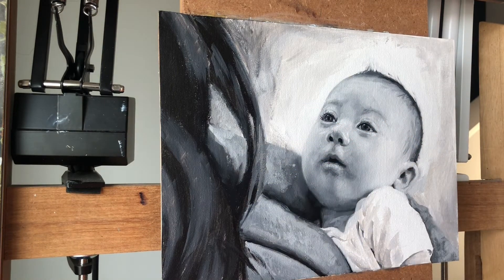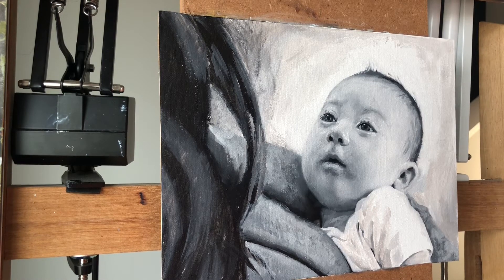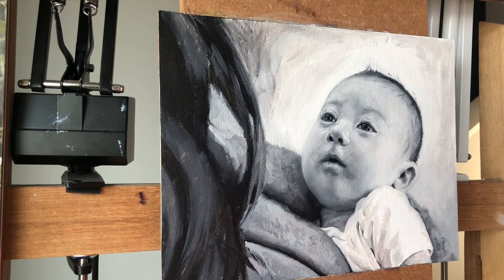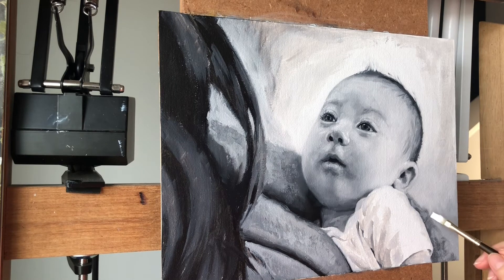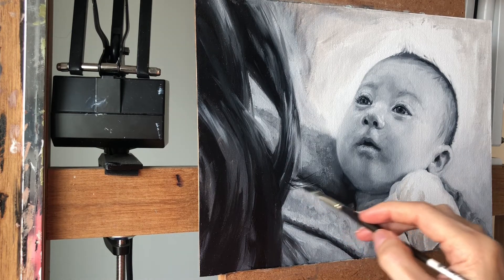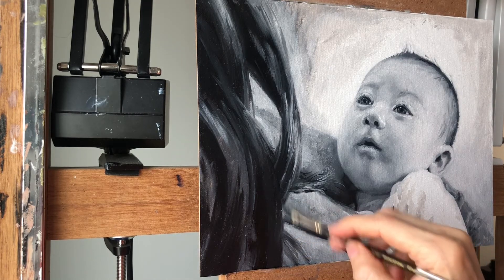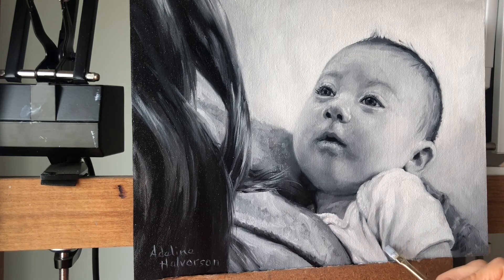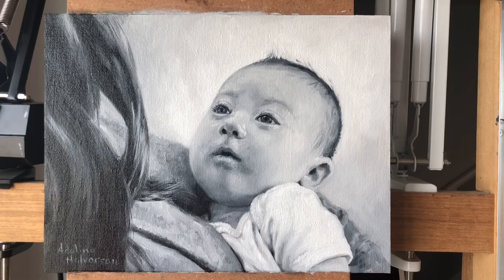Custom portrait in black and white 6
This is the 6th and final video in this series, painting a monochromatic portrait of a baby.
More art instruction on my online blog You can also find my Acrylic and Oil painting books for sale on Amazon.